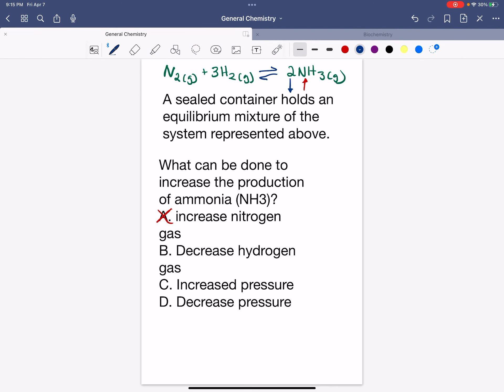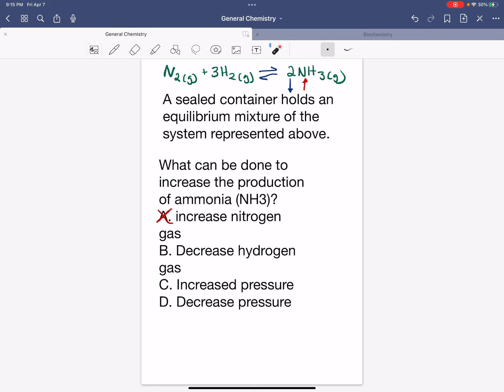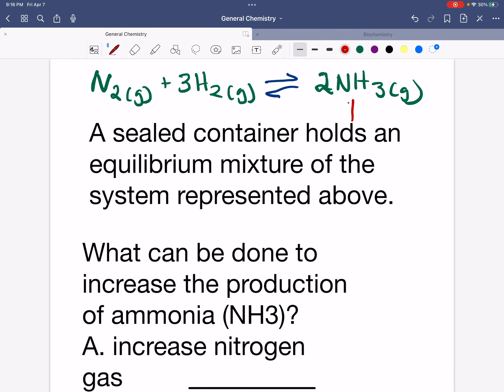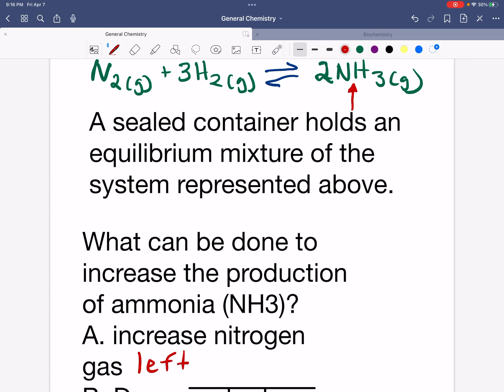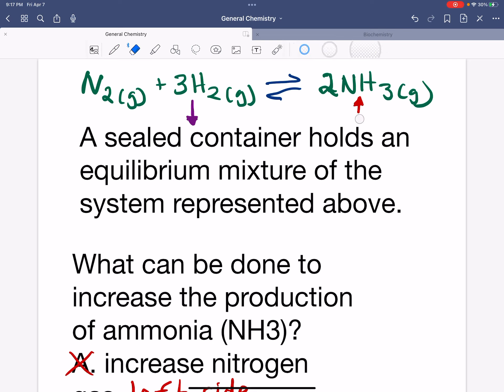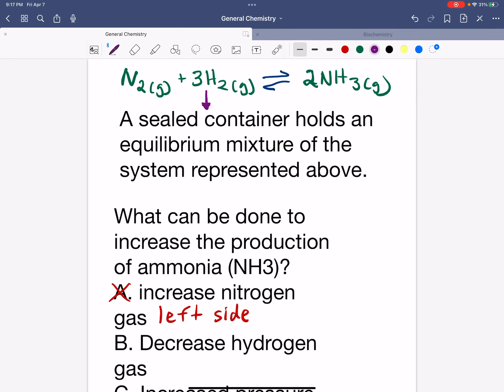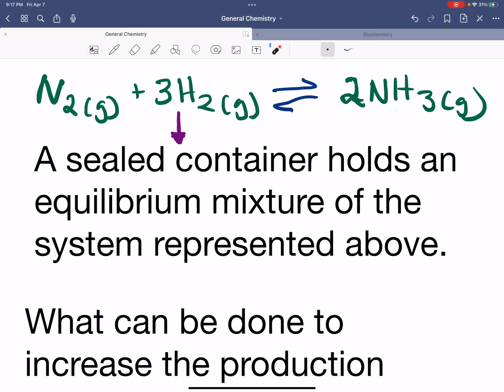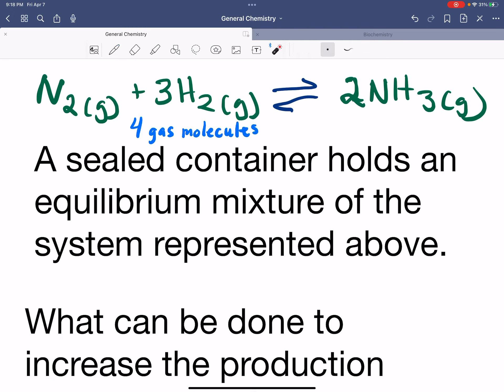Le Chatelier’s Principle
In this  video we are going to identify what happens when we introduce a change to a system in Equilibrium￼ using Le Chateliers Principle